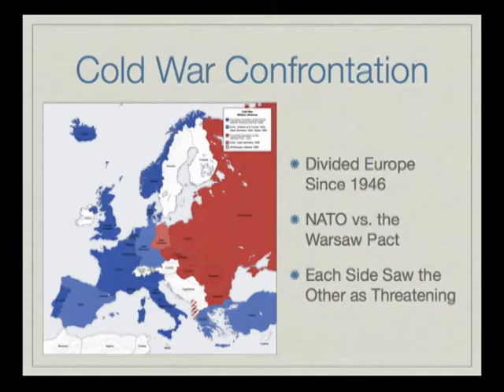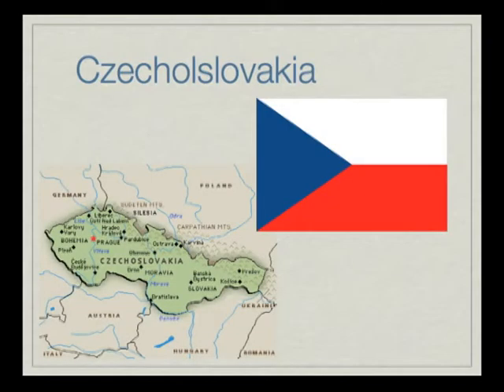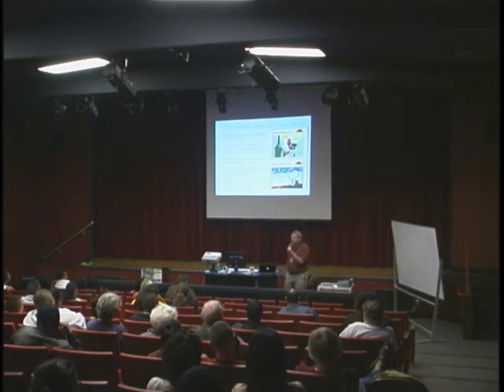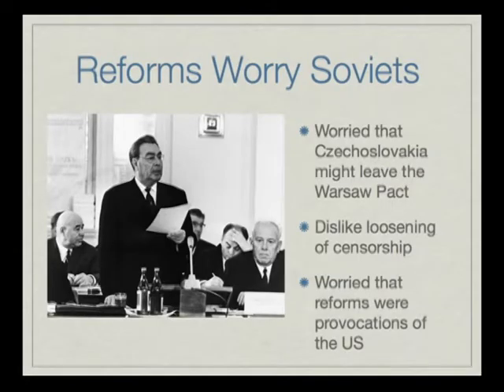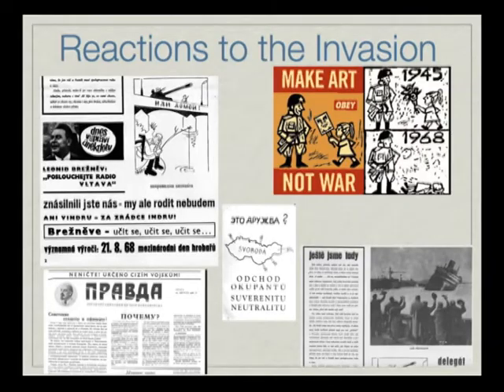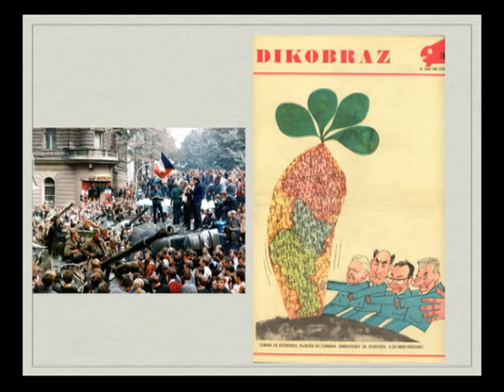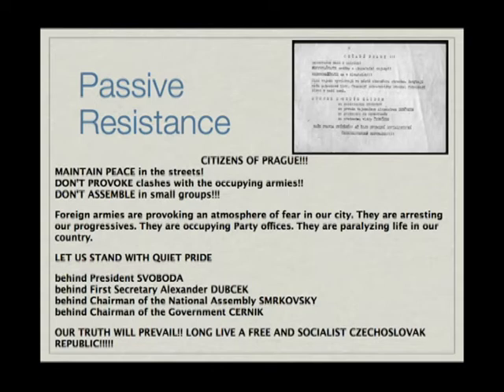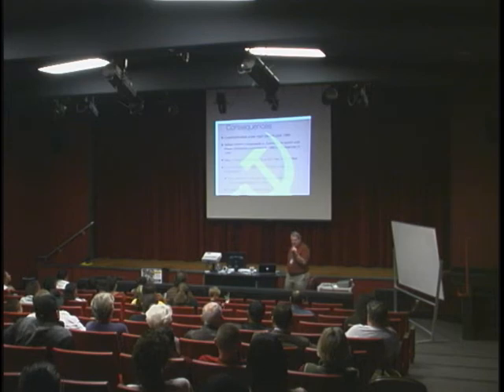Prague Spring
The "Beginning of the End" of Communism.